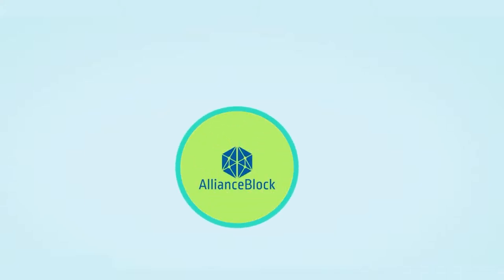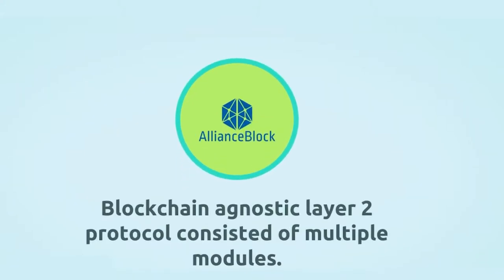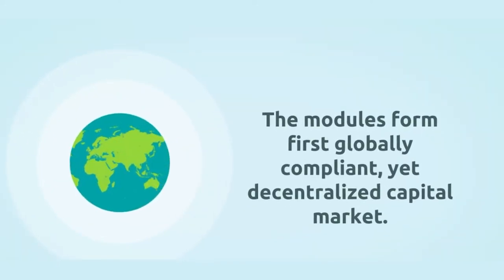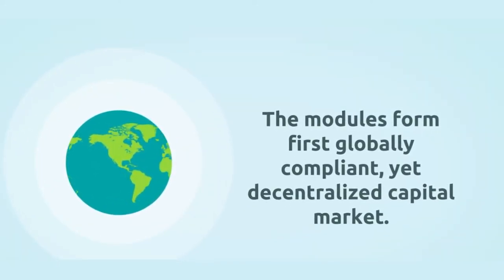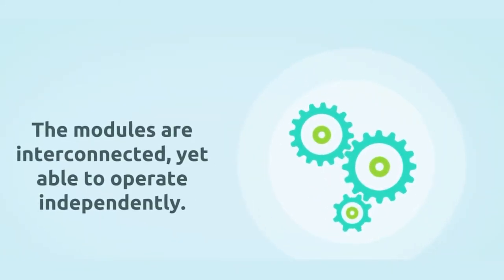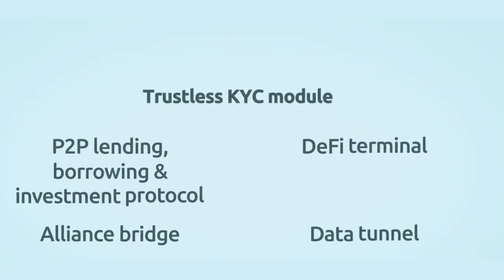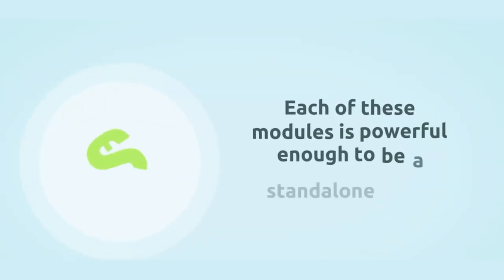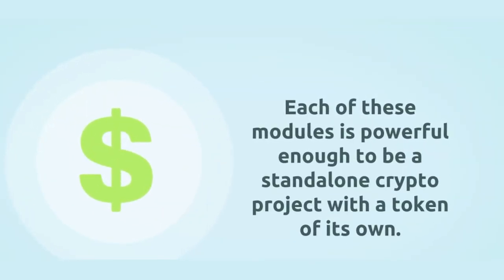WHAT IS ALLIANCE BLOCK? Explained by animation in under 60 seconds.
Let's do simple explanation of what defi ALBT is in less than one minute.

BTC bitcoin:144gNfbZYKoU15ZGE1tnuPSiNVkPC1jp4p

LTC LVPJJp9TE6RswhQ3Un6UYjohsp7XwGnjES

BCH bitcoincash:qrhrprvgntqylxsdqaxg4ada9eclt4rd4gaj4y0af7

ZEC t1ThtcZKCBVvcg7xggu5jsWnCF5mGufpTFt